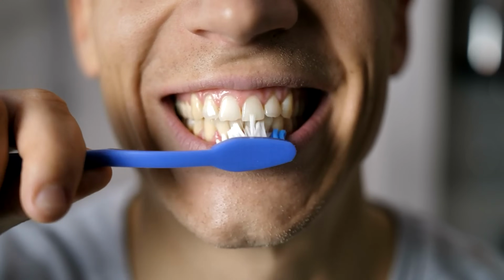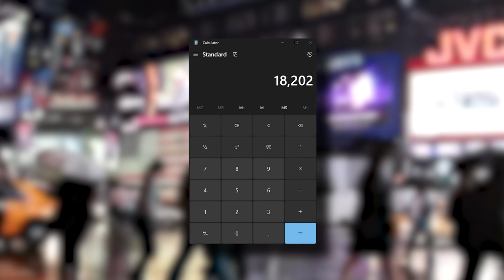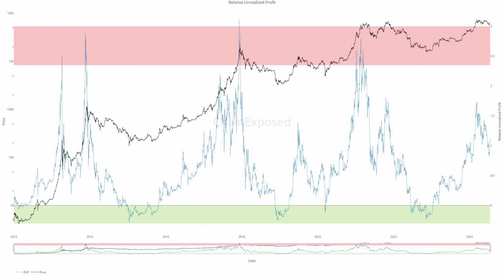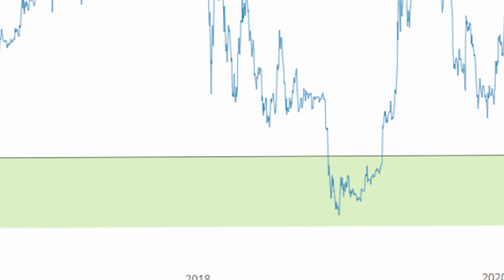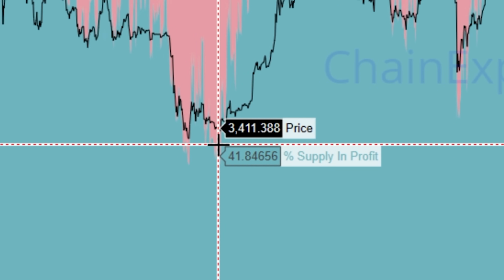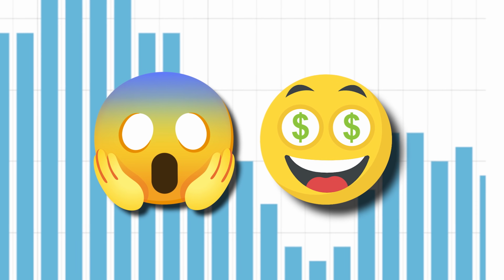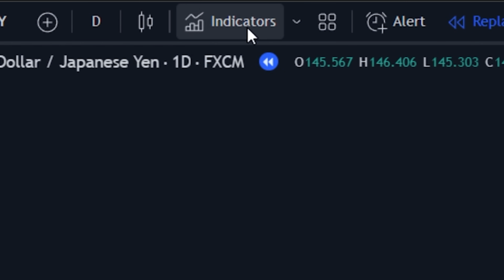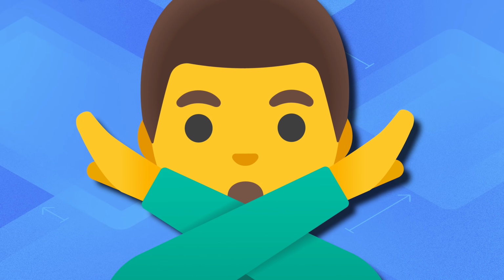How I Find Reversals (Never Guess Again)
This is my exact 4 step formula to find reversals for crypto. It has proven to be profitable over the years so I thought id share it with ya!